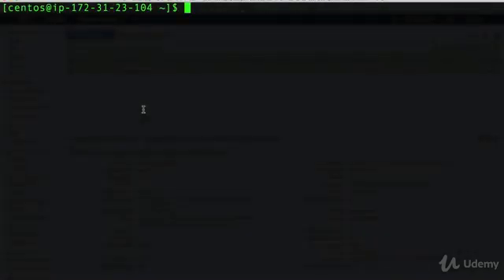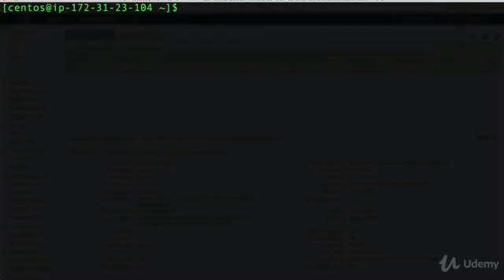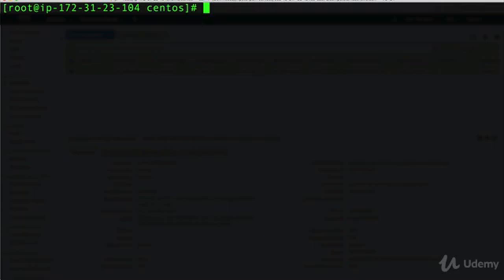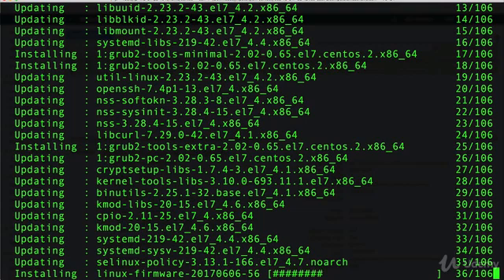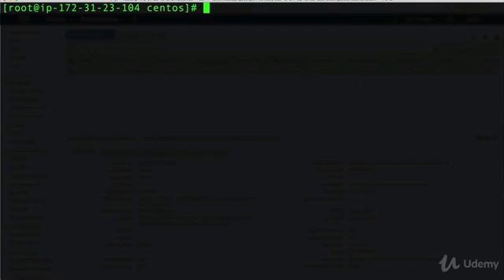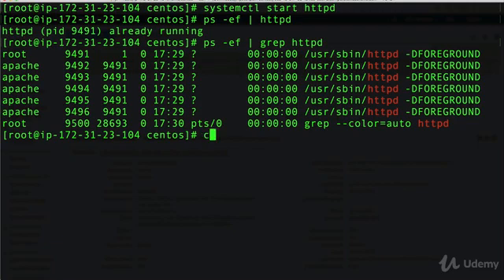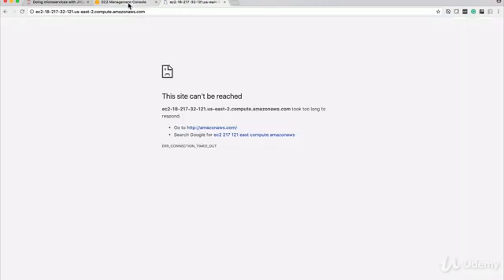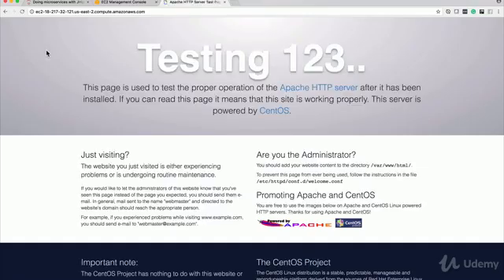Angular Full Course for Beginners (2021) - Angular for Java Tutorial -Configure Apache LEC #110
[{(Owner information)}]

From: Lahore.